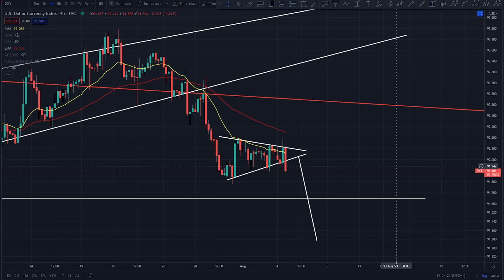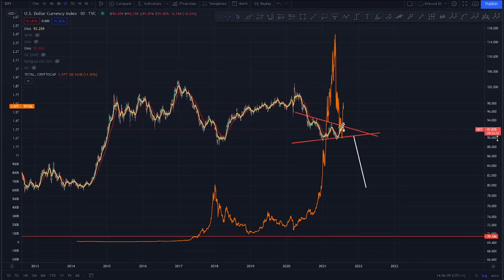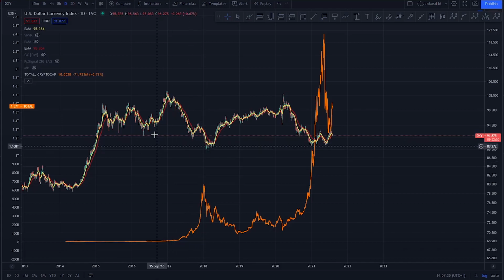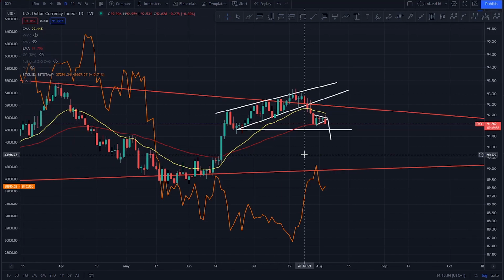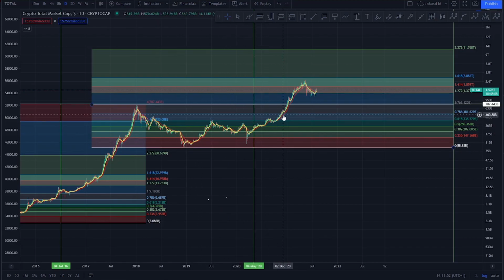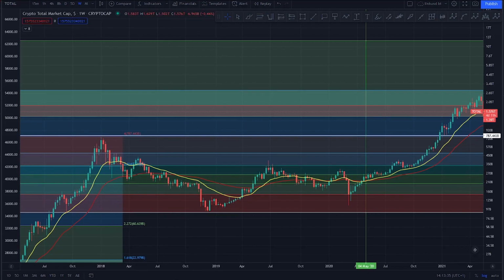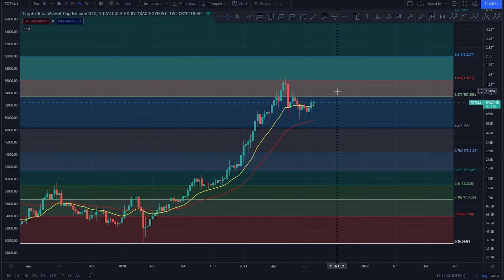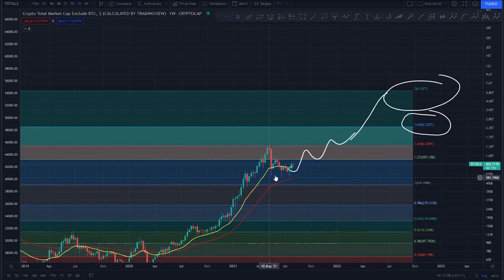RIPPLE XRP PRICE PREDICTION! - RIPPLE XRP 2021 - RIPPLE TECHNICAL ANALYSIS